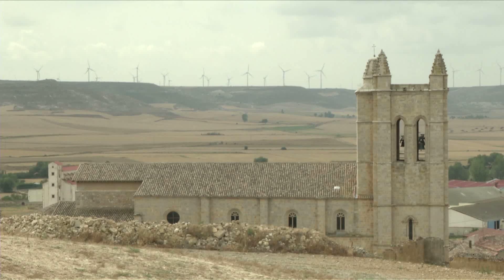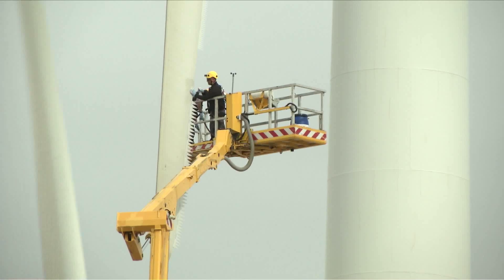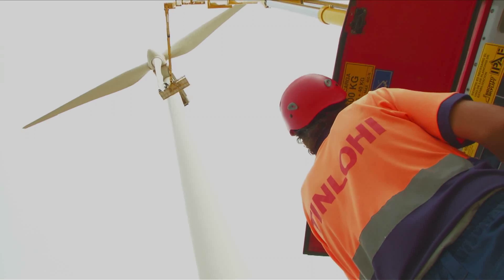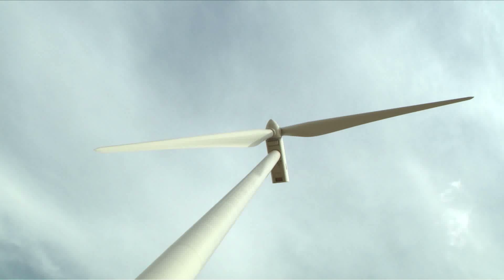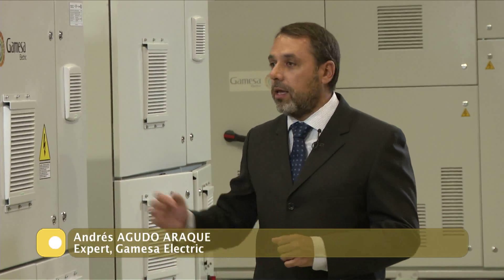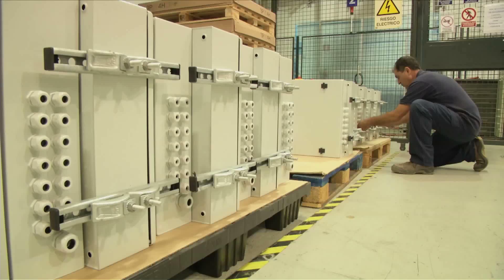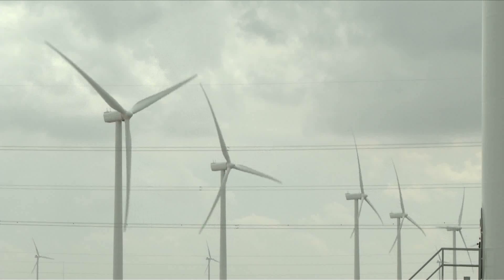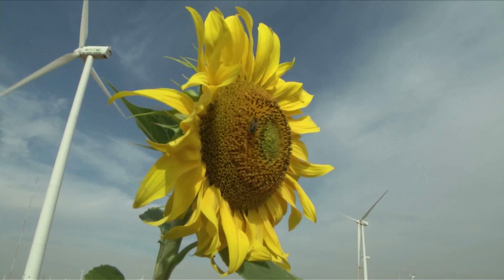More Efficient Wind Turbines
Furthermore, researchers wish to optimise the use of carbon fibre to build the blades, increase their durability and reduce weight, the aim being to help  extend the overall service life of turbines.